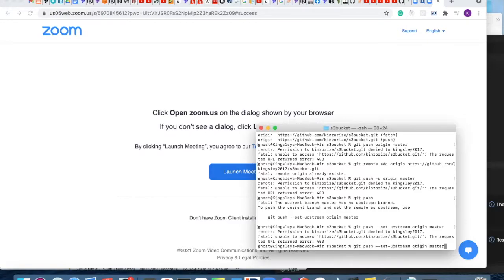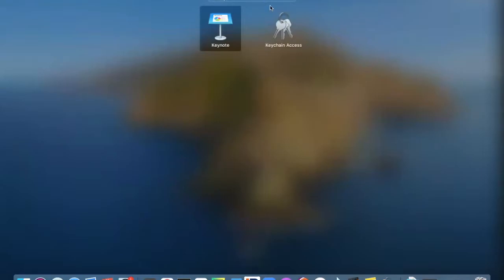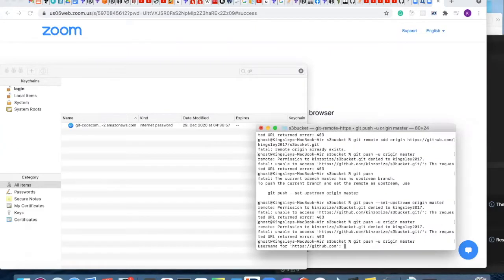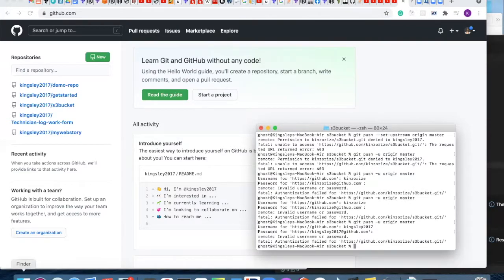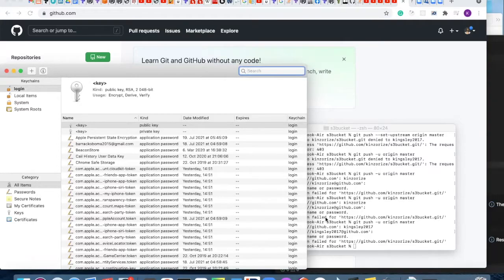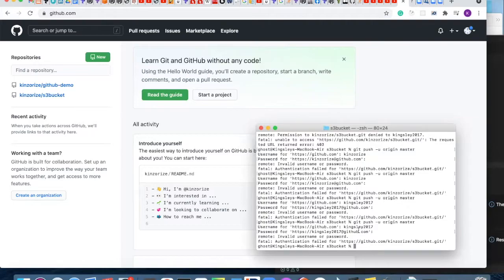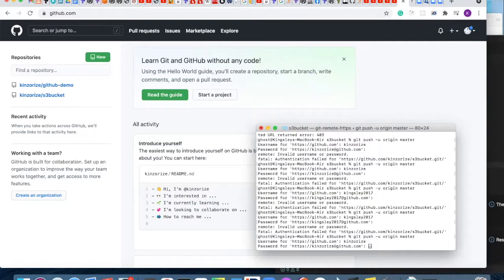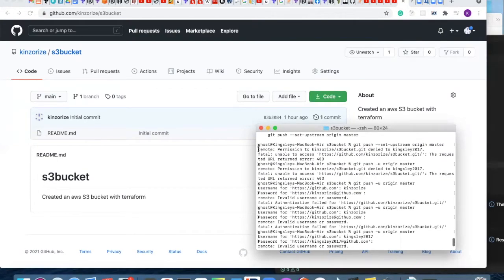How to fix Git permission denied 403 error on Mac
In this video, i will show you how to resolve git permission denial error 403 on mac when you try to push your code on Github.